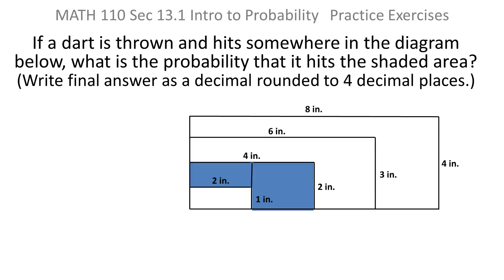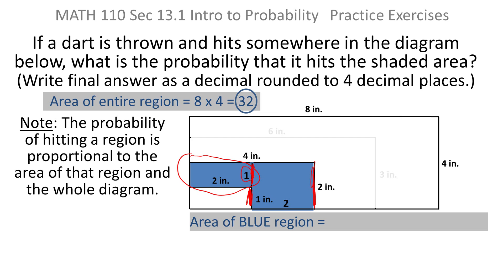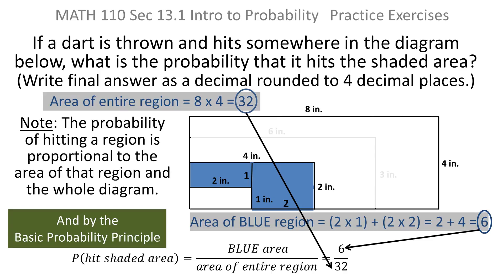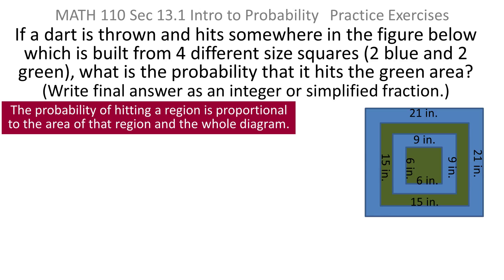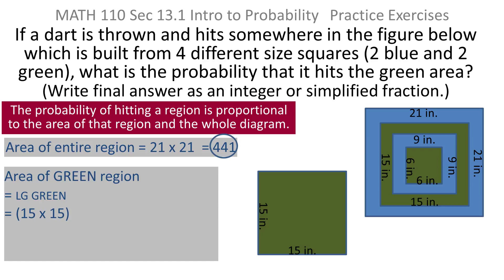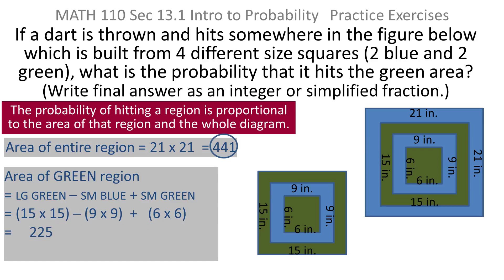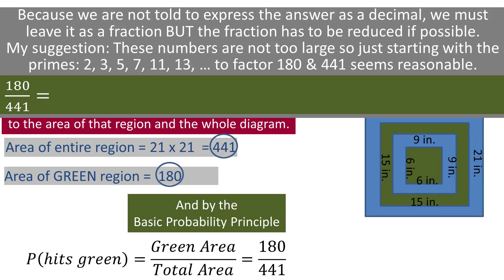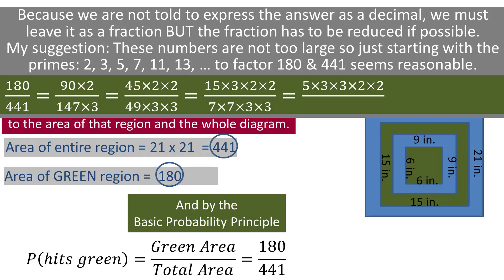Probability: Dart board probability problems